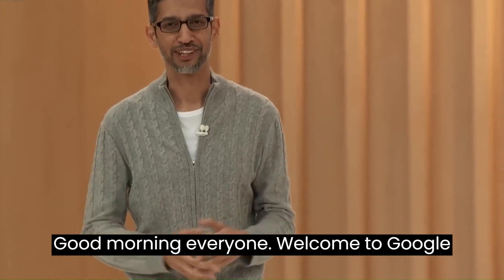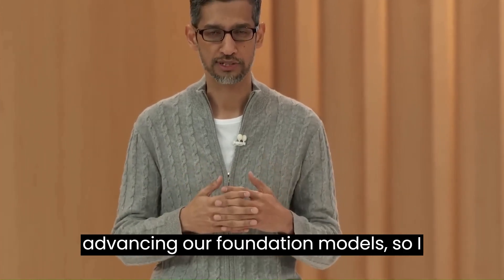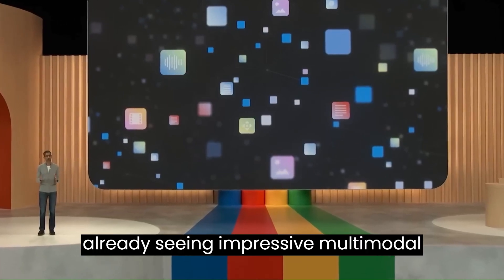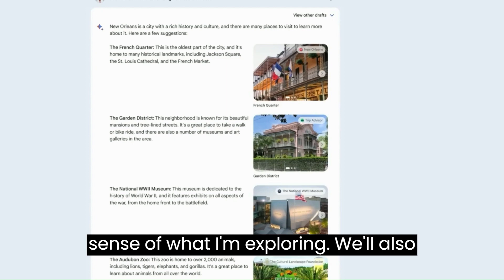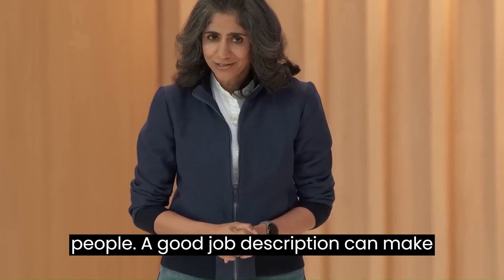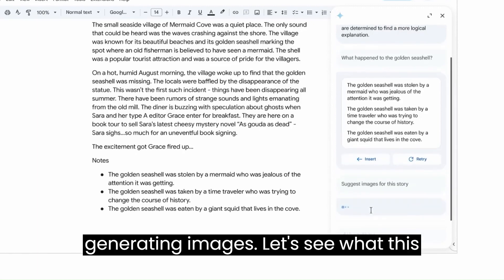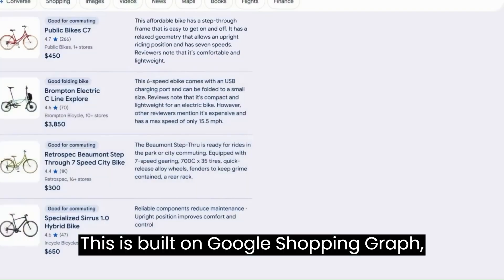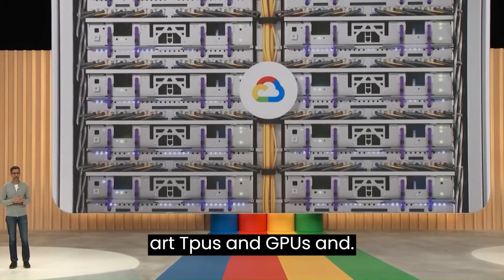"Google's AI Takeover: The Latest Announcements You Need to See"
Get ready for the latest updates on Google's AI takeover in this must-watch video! With competitive pressure among tech giants, Google is making strides in artificial intelligence that you won't want to miss. In this video, we'll explore the human-like side of AI and discuss Google's plans for AI domination. You'll hear about the latest advancements and announcements from Google I/O, and get insights into what this means for the future of technology. If you're interested in AI and want to stay ahead of the game, this video is a must-see. Don't miss out on this exciting and informative exploration of Google's AI takeover!